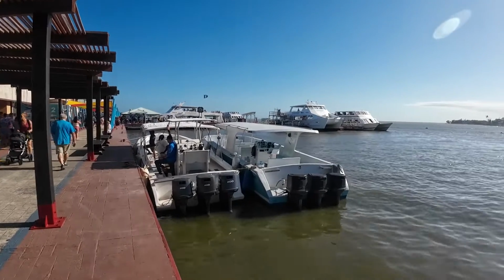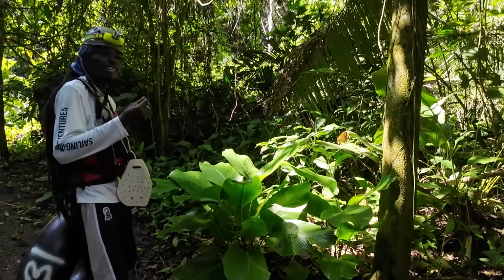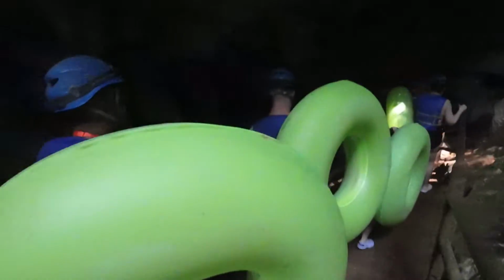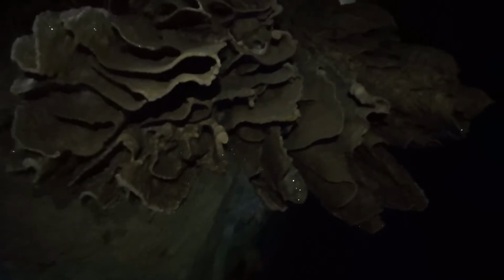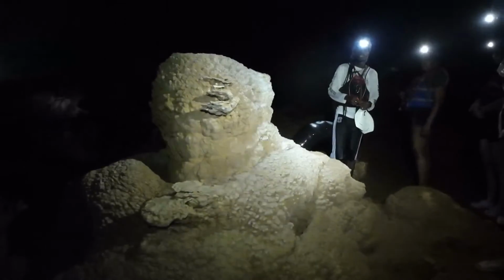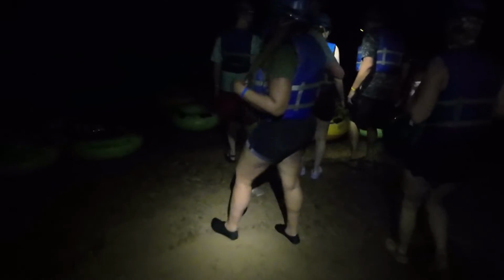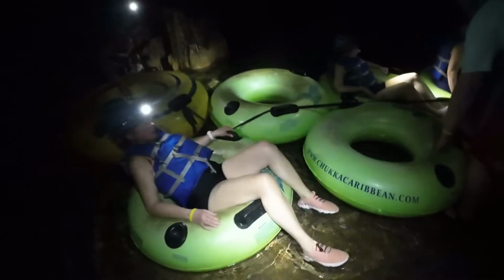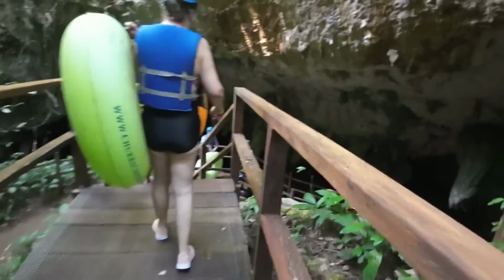Best Belize cruise excursion! - Cave Tubing!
Today we go cave tubing on of the best Belize cruise excursions we’ve tried.  We had a great time.  It was an amazing experience and highly recommend it.  We hope you enjoy our adventure and give it a try yourself.

where we cover a multitude of information, such as leisure activities, health, wealth, and family topics that are relevant to empty nesters and living in the second phase of life.

For any products we mention that we have tried or recommend, you can find most of those linked in our Amazon Store, where if you click through there, we do make a small commission.  However, we will never recommend a product we haven’t tried and wouldn’t use ourselves.  Here’s the link to the store front